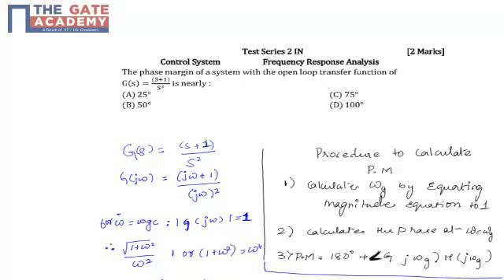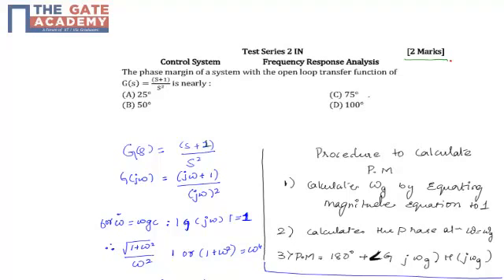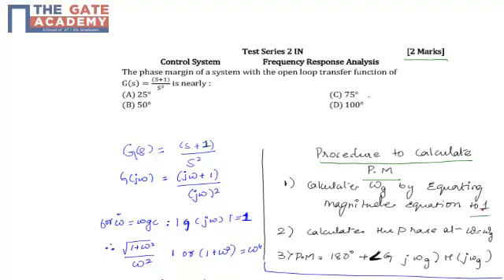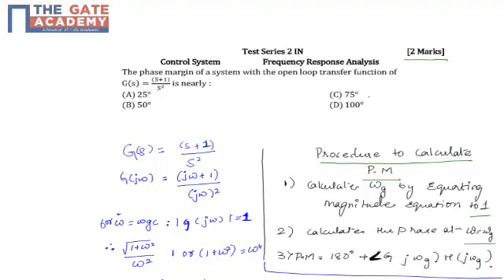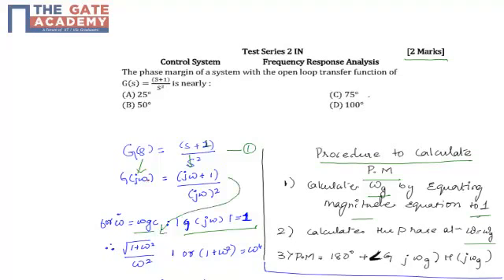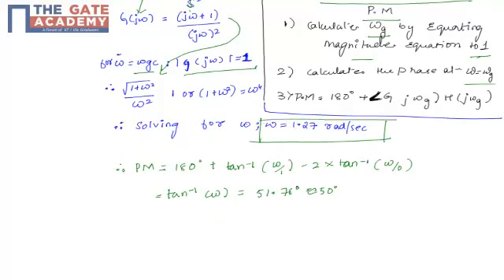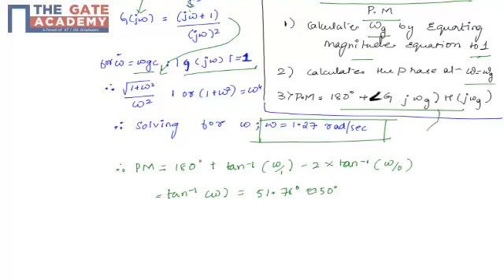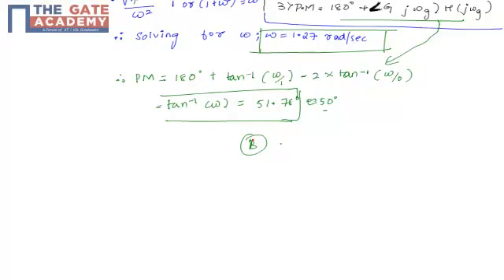gate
Search Results
IIT GATE 2015
gate.iitk.ac.in/
GATE 2014
gateapp.iitkgp.ac.in/